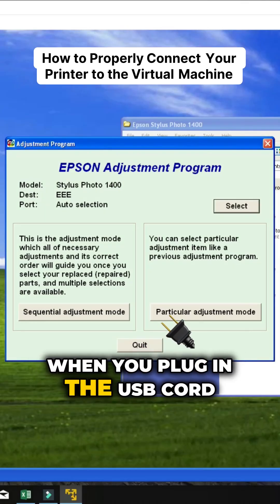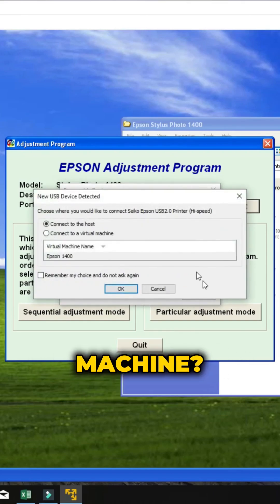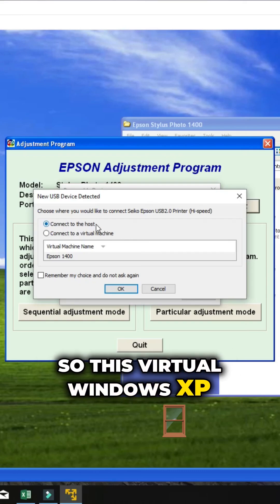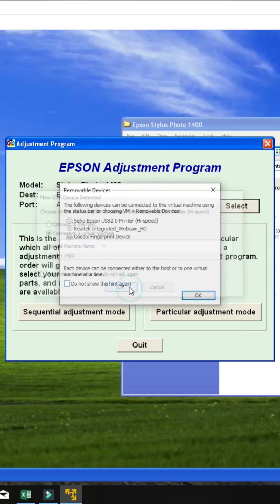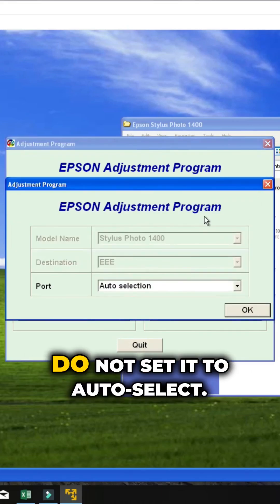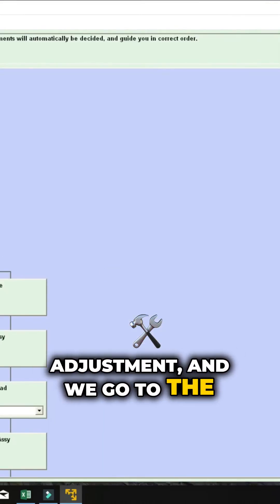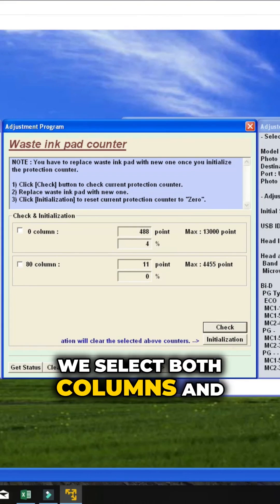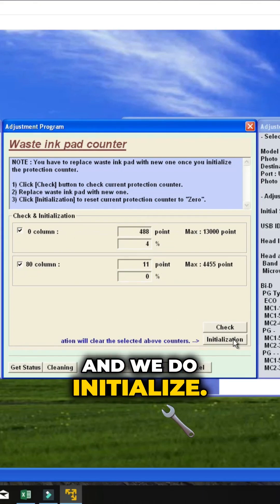Unlock the Secret to Connecting Your Printer to a Virtual Machine!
Master the art of printer connectivity with this step-by-step guide on linking your printer to a virtual machine. Discover why choosing the right host is crucial for seamless printing and learn how to properly configure your printer settings for optimal performance. From navigating the virtual box to adjusting the waste ink pad, this insightful tutorial unravels the mysteries behind making your printer function flawlessly with a virtual Windows XP setup. Don't let technical hiccups hold you back—connect like a pro!